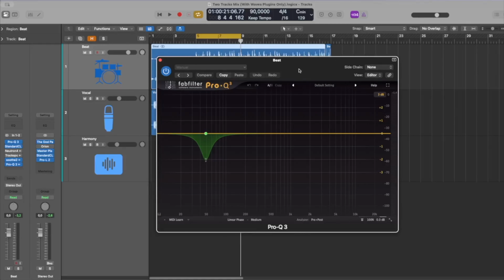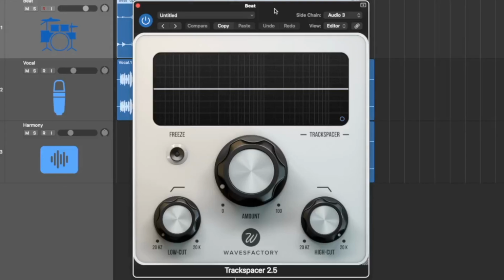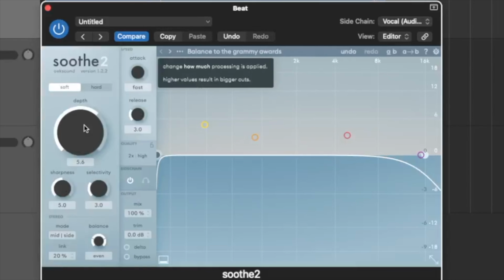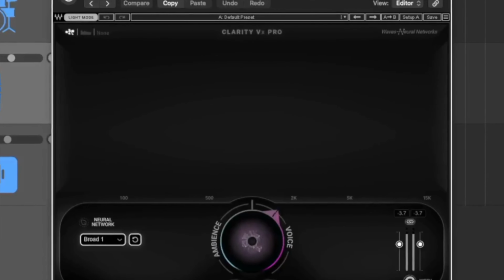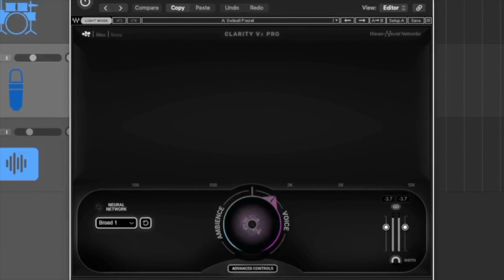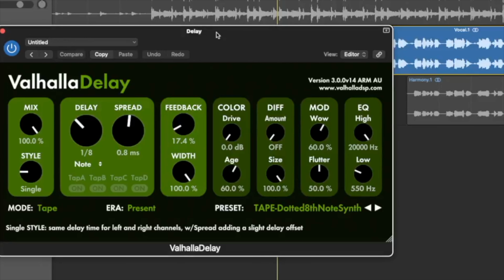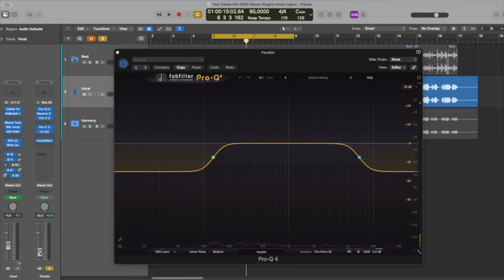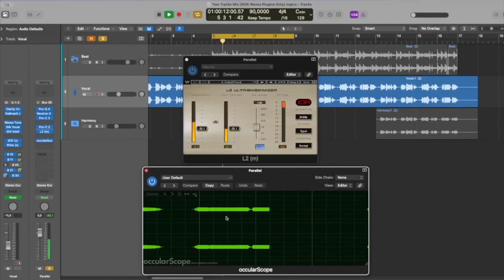The Vocal Mixing Method Producers Don't Teach